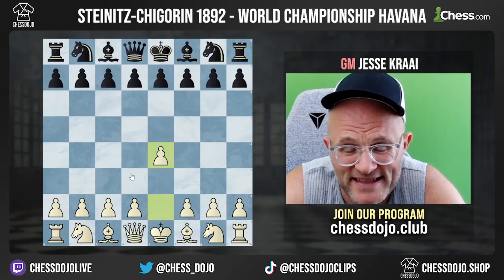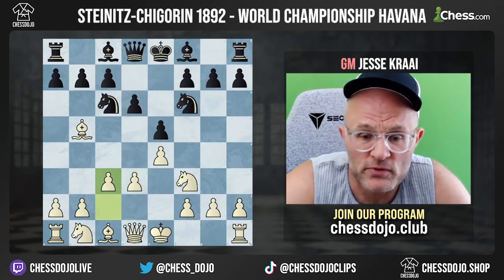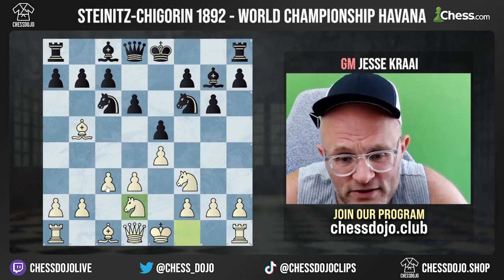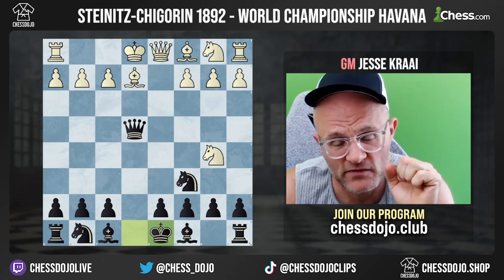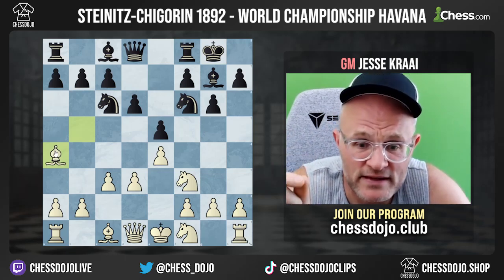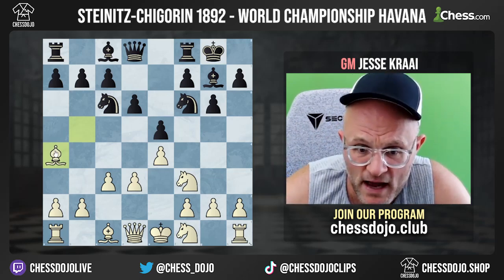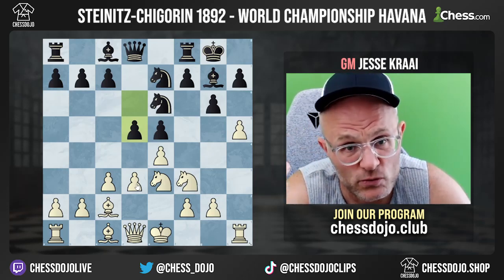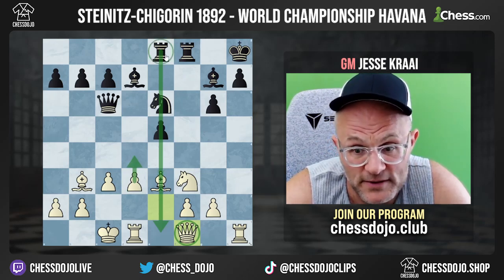Steinitz vs Chigorin: A Must Know Crushing Attack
GM Jesse Kraai shares an absolute MUST KNOW classic attack in this game between chess legend Wilhelm Steinitz and Mikhail Chigorin!

Find all of our chess book & supplies recommendations (& more!) on our Amazon storefront

Shopping through our link is a great way to support the Dojo.